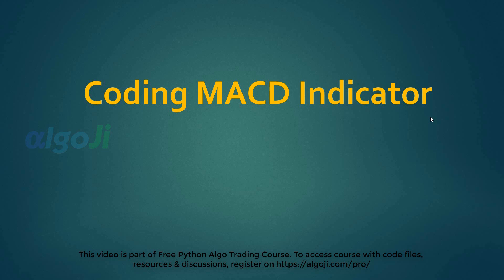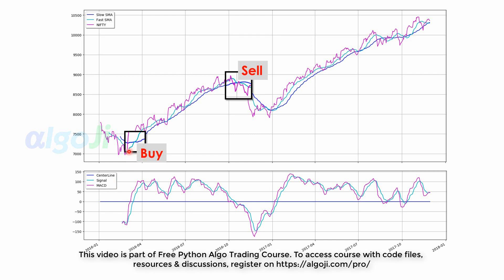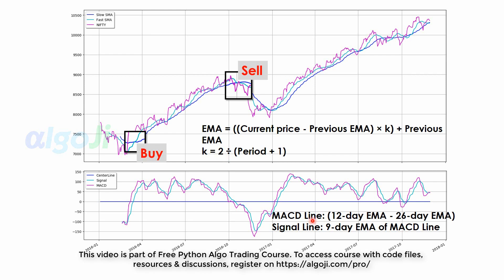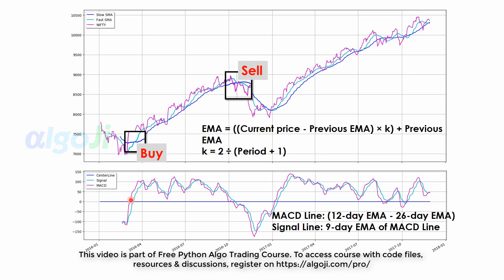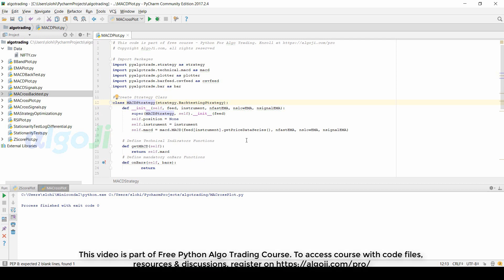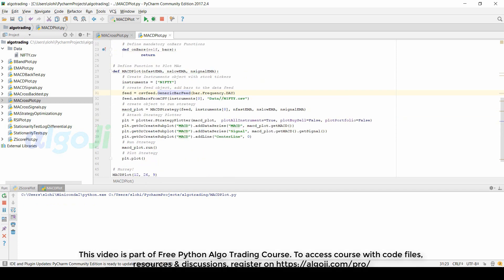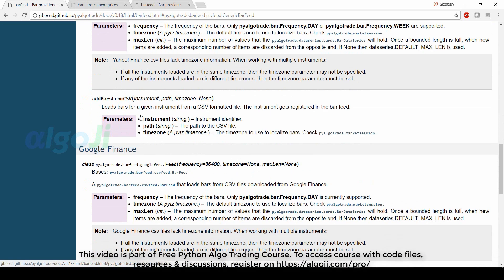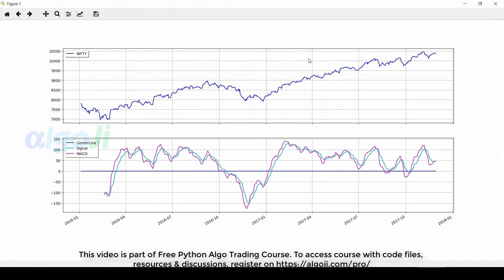Coding MACD Indicator- Python Algo Trading Course